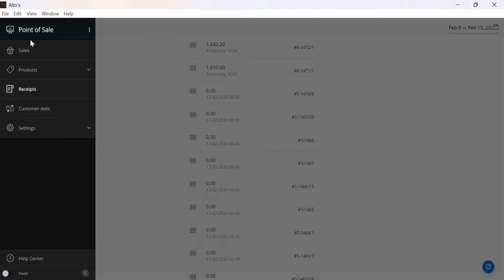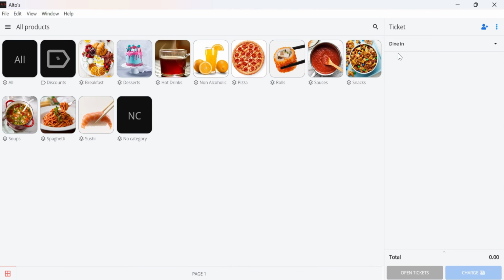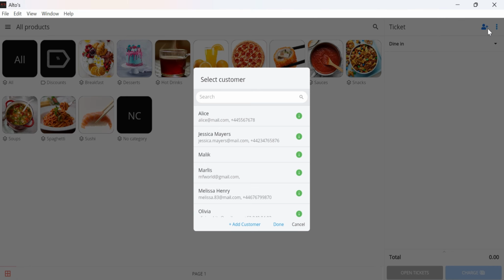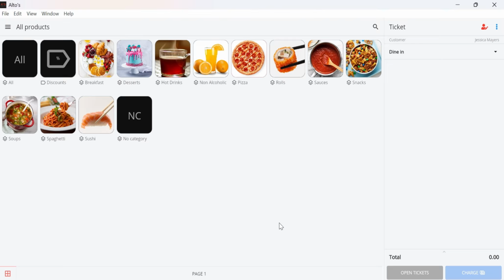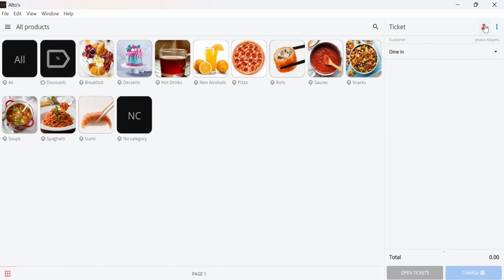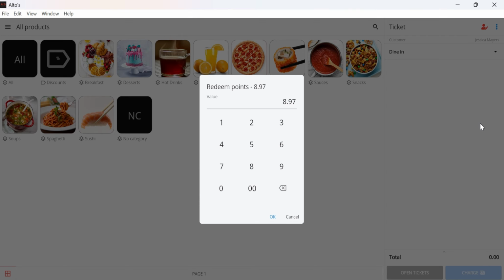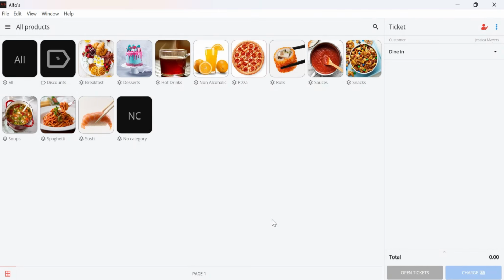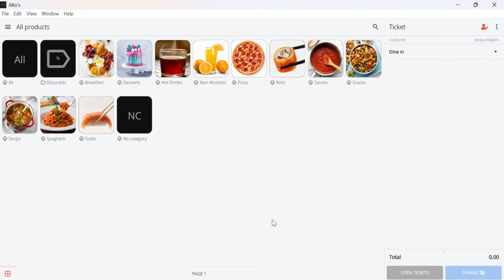How to Redeem Customer Loyalty Points in Alto’s POS System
Learn how to redeem earned loyalty points in Alto’s POS & Inventory App, a cloud-based POS system for restaurants, cafés, and retail stores. This tutorial shows how to apply rewards during checkout to increase repeat sales and customer retention. Manage sales, customer engagement, and inventory from one centralized system.

👉 Start optimizing your business operations today with Alto’s POS.